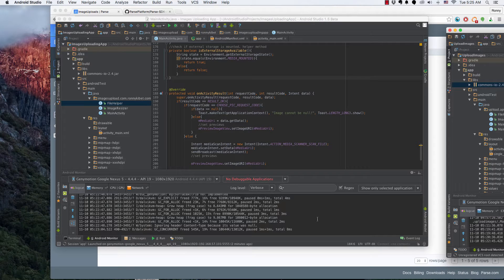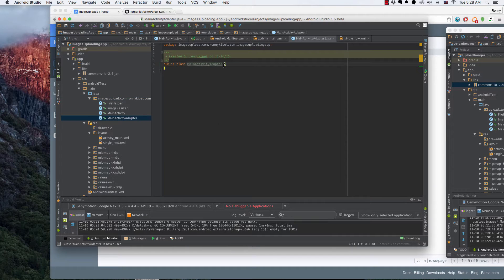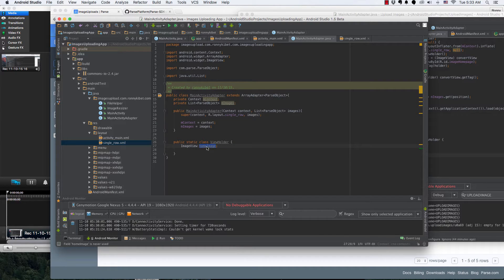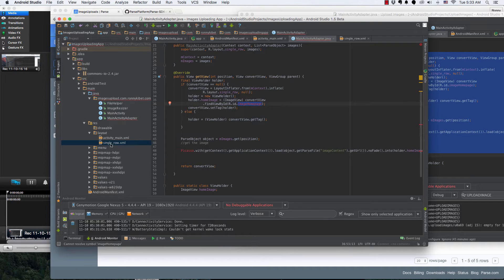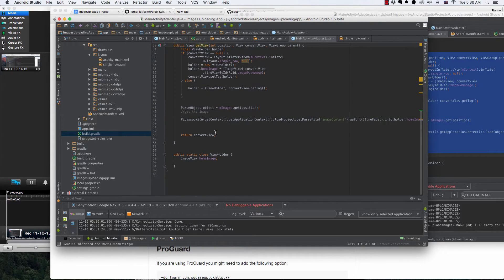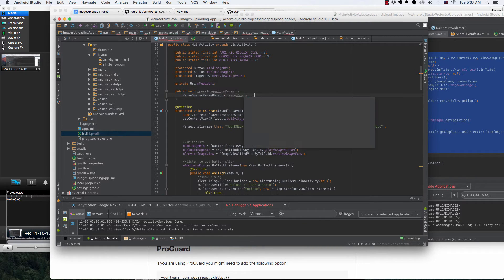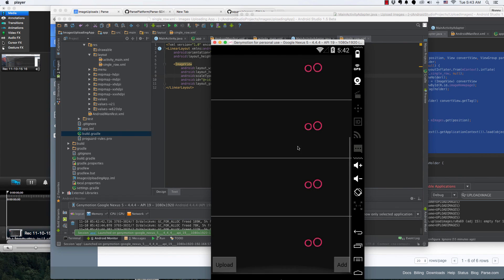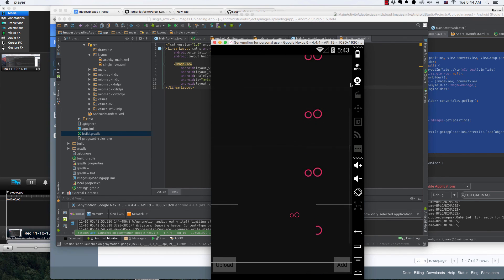Uploading and Fetching images. Parse and Android. Part 4